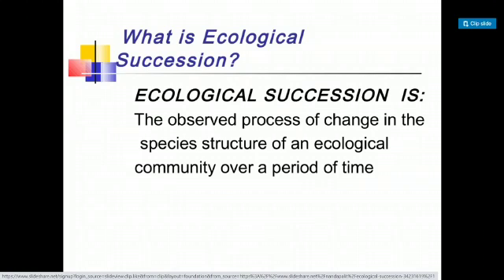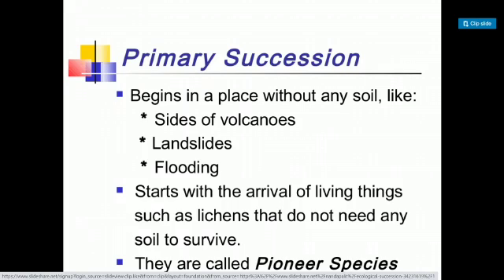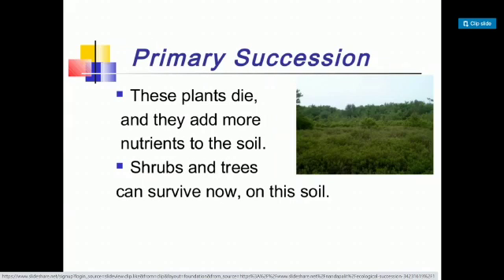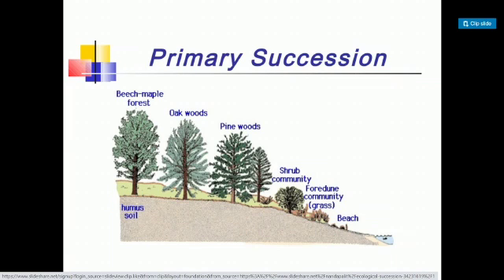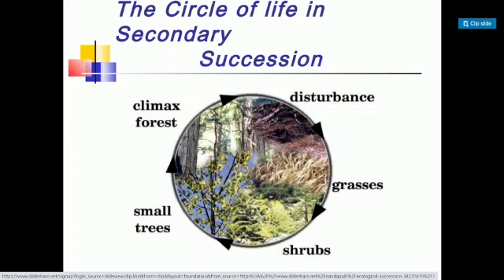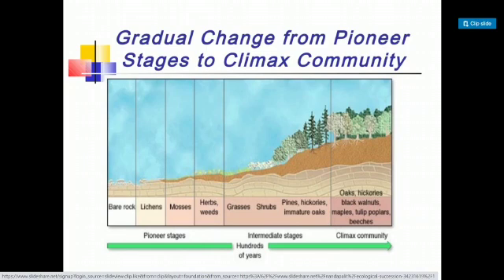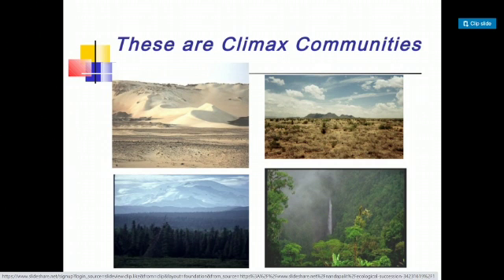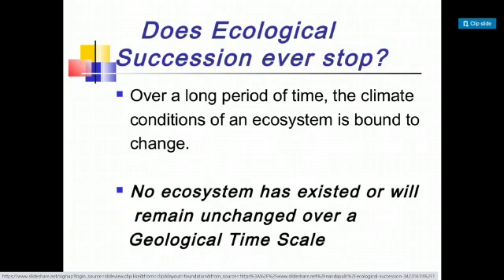2nd year Biology.10 Dec.2020